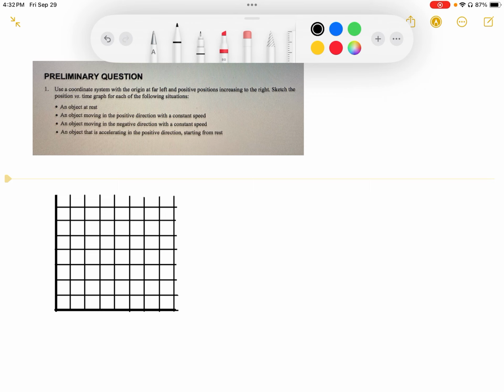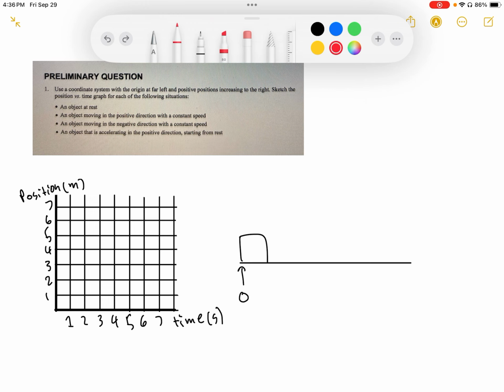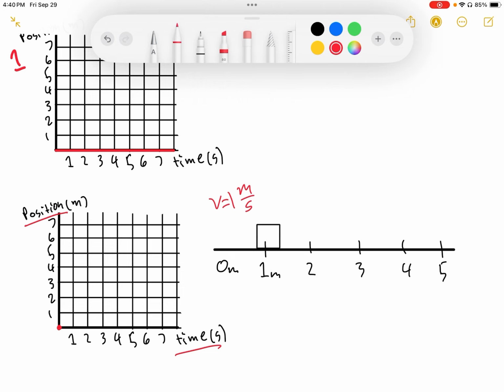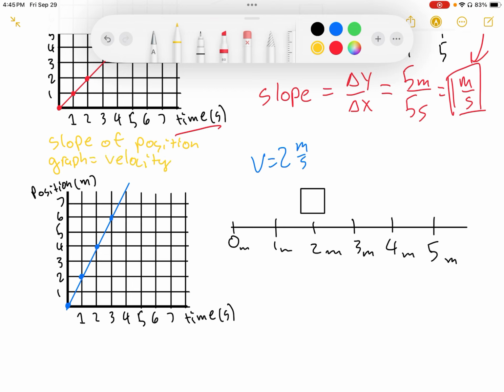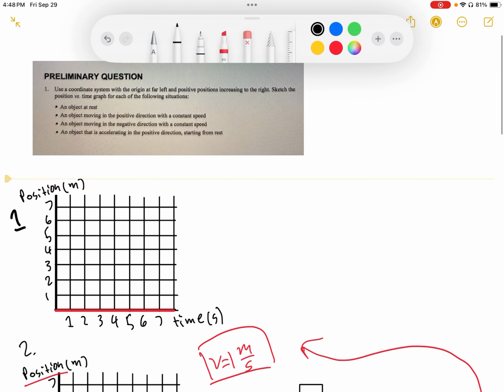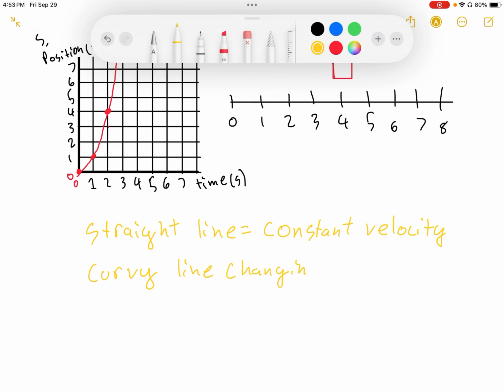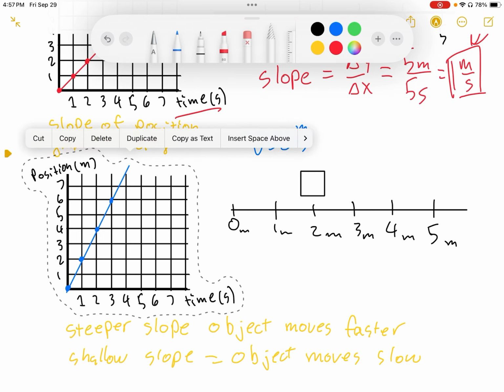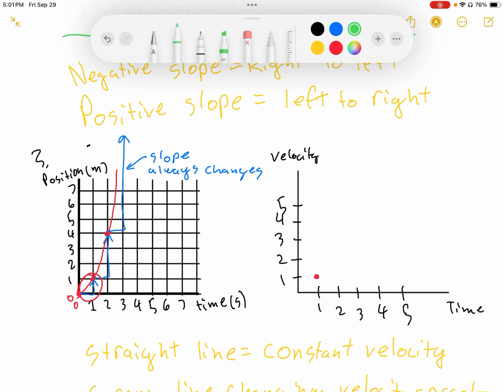September 29, 2023